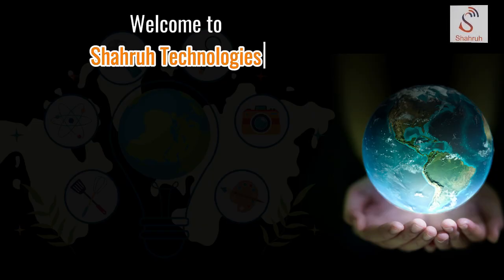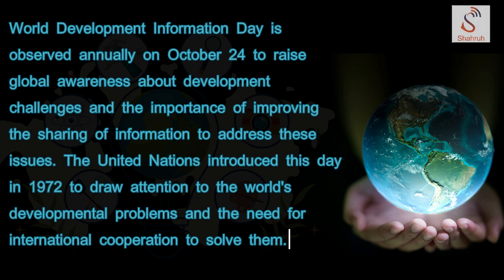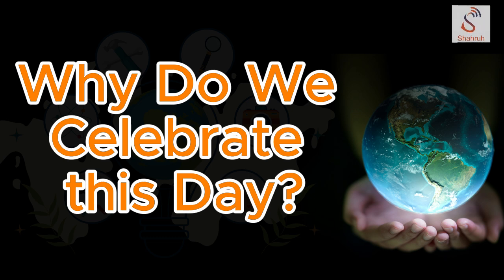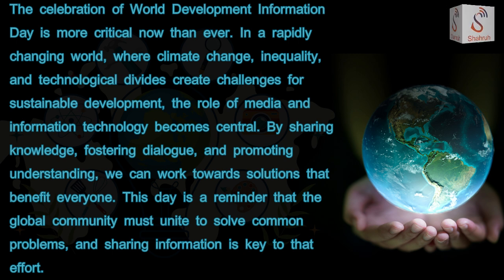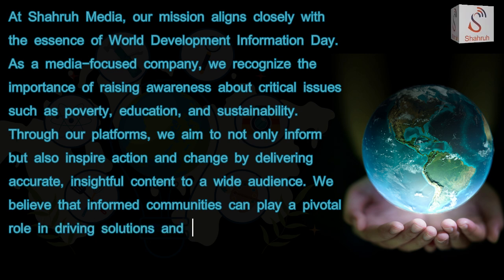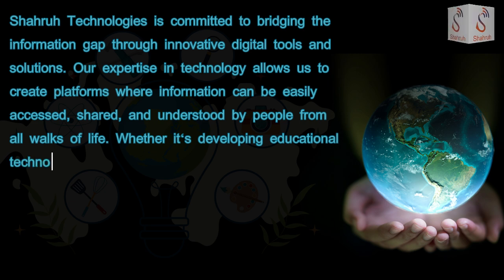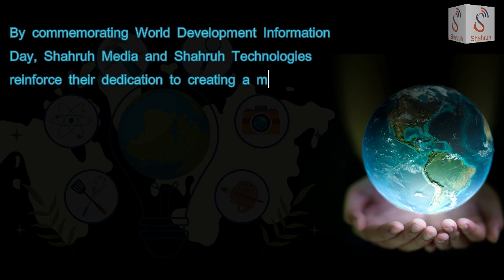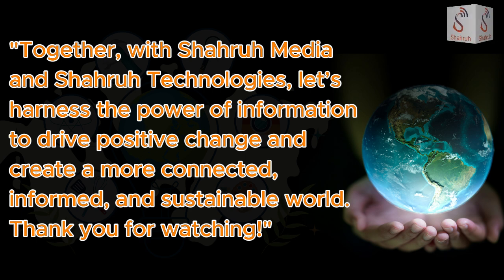World Development Information Day | Internationals Days | Celebrating Information Technologies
Shahruh Technologies media team presents a brief overview of World Development Information Day | Internationals Days | Celebrating advancements in Information Technologies .